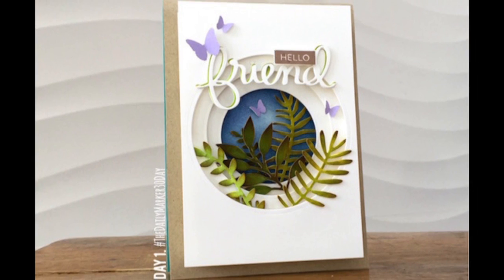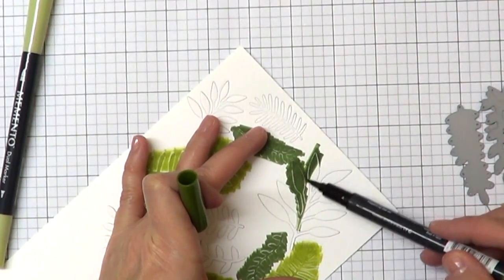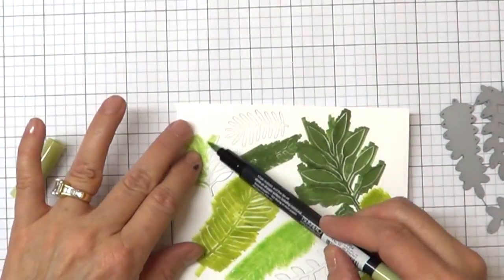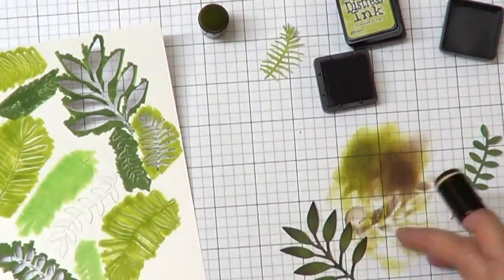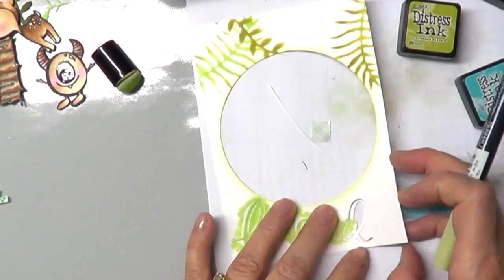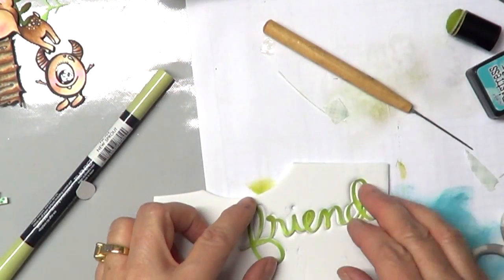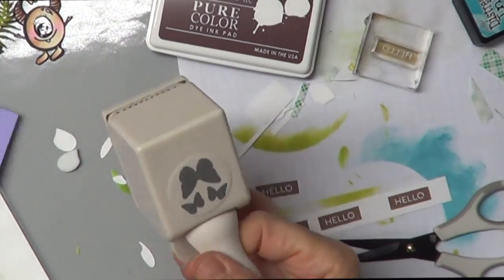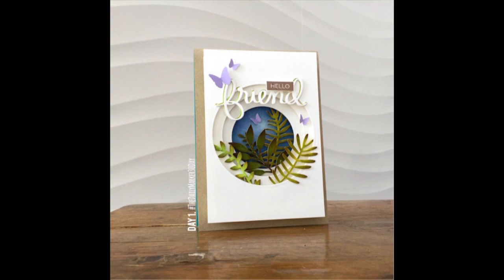DAY 1. Shading with Distress Inks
• Neenah Environment 80 LB SMOOTH DESERT STORM Paper Pack 25 Sheets  ——